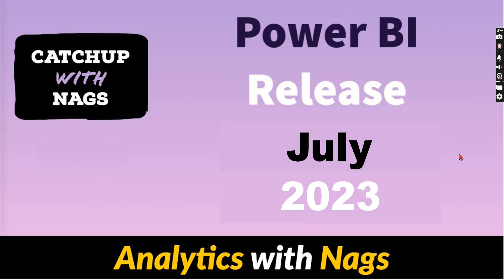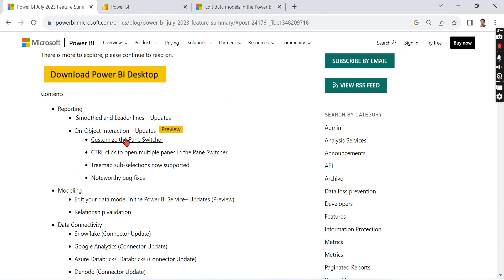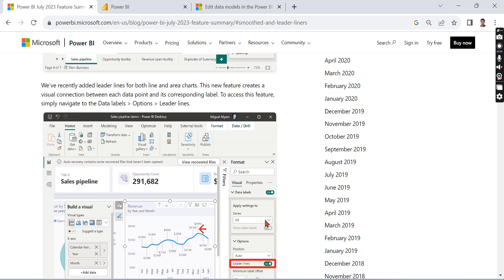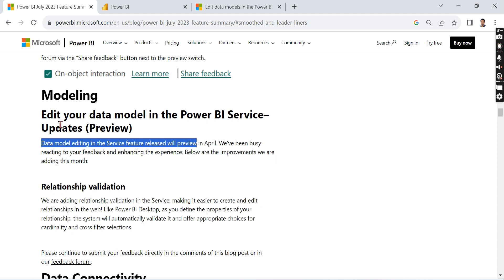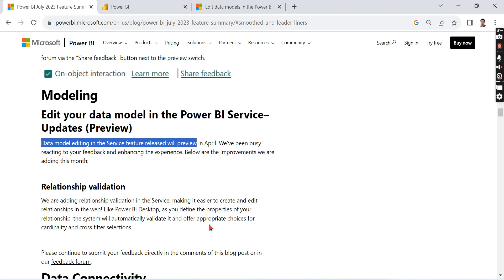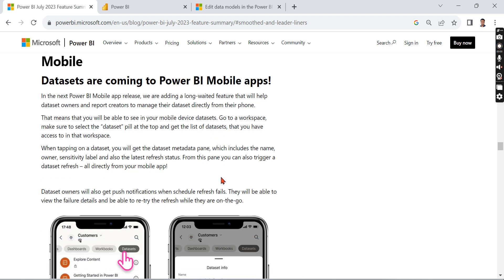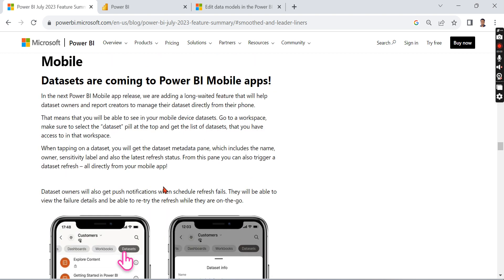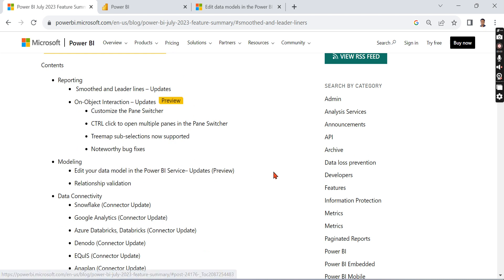Power BI Update July 2023 - Catch Up with Nags